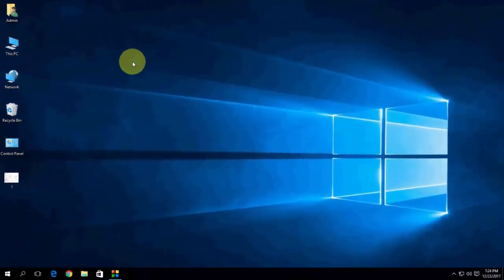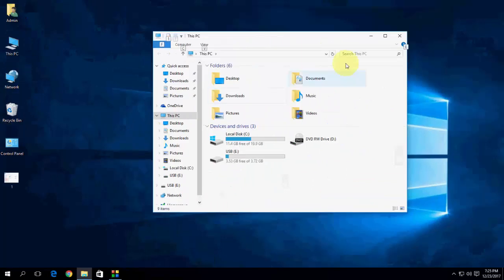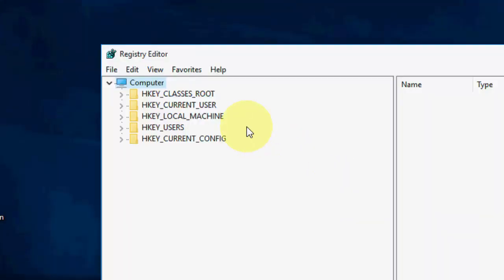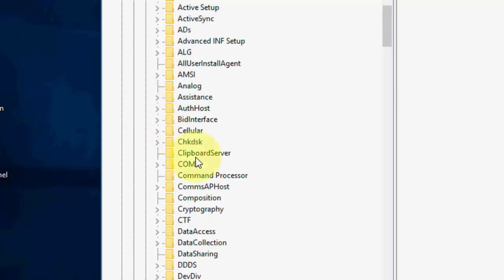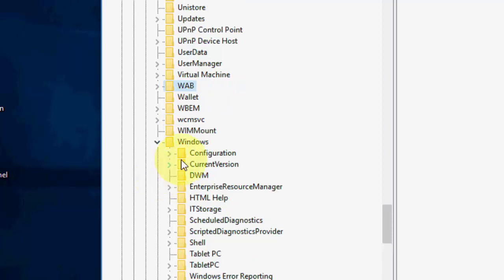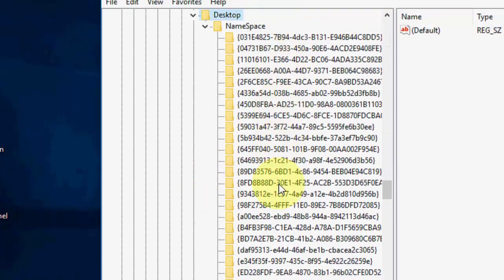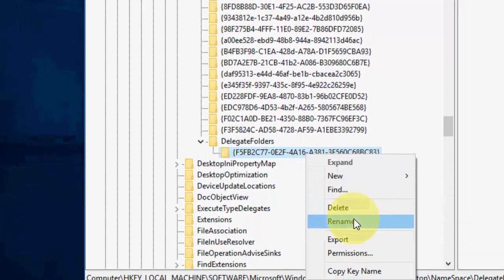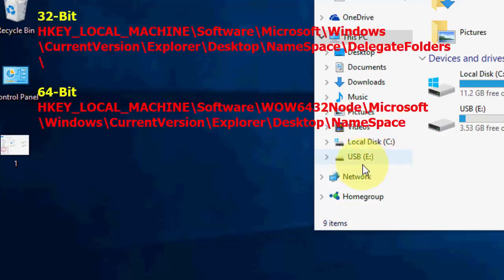How to Fix Same Double Driver Showing in Windows 10 Explorer (100% Works)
Fix Same Twice Drive Shows in Windows 10 Explorer

32-Bit:
HKEY_LOCAL_MACHINE\Software\Microsoft\Windows\CurrentVersion\Explorer\Desktop\NameSpace\DelegateFolders\

64-Bit:
HKEY_LOCAL_MACHINE\Software\WOW6432Node\Microsoft\Windows\CurrentVersion\Explorer\Desktop\NameSpace\DelegateFolders\